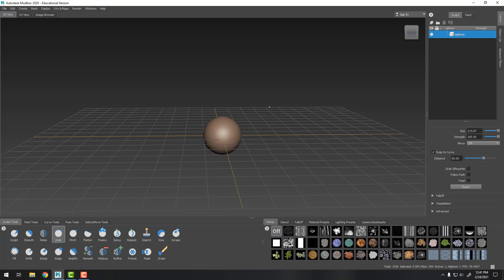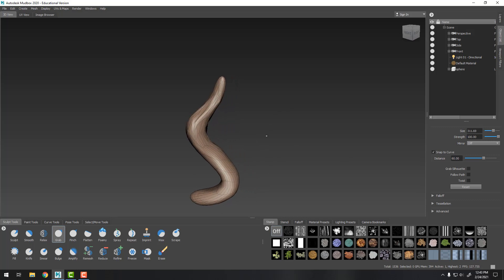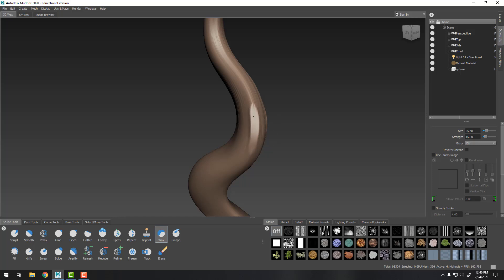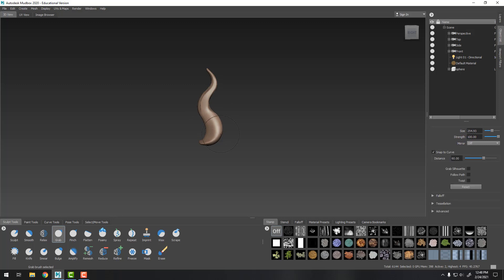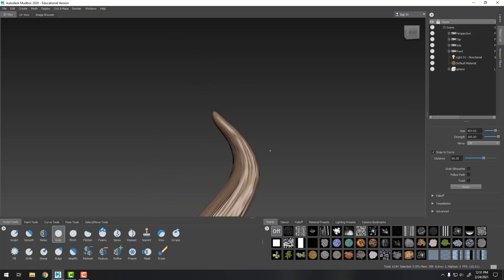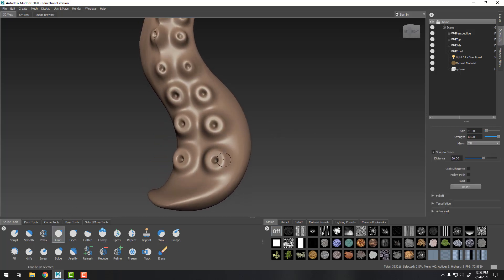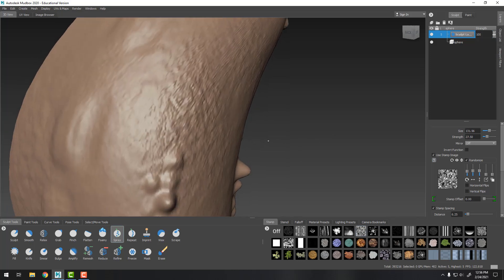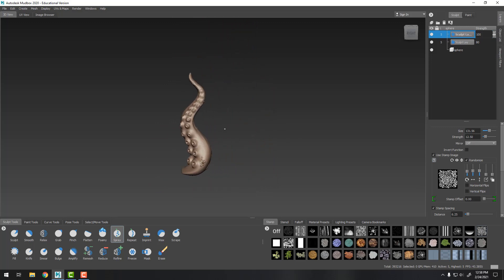Mudbox \\ Tentacle Tutorial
A tutorial on how to create 3D sculpted tentacles in Mudbox